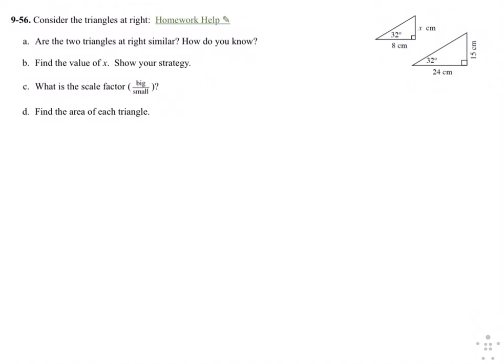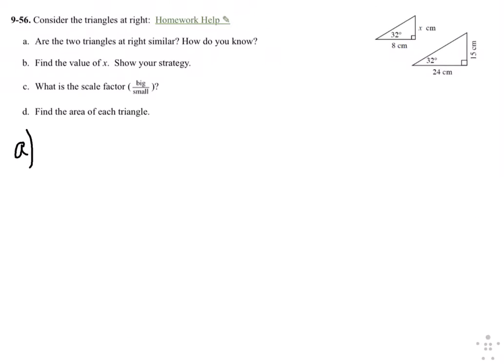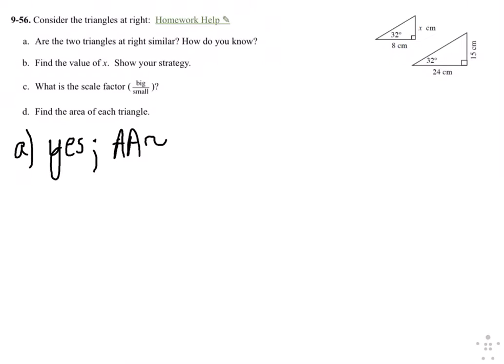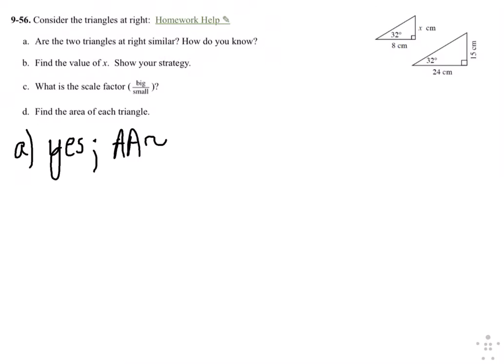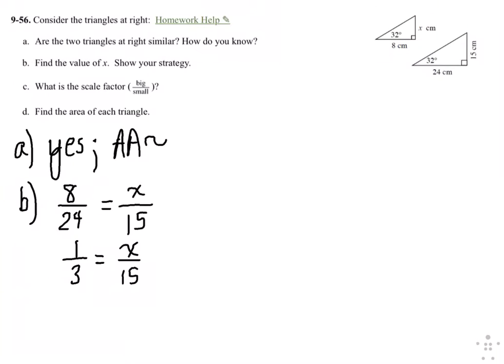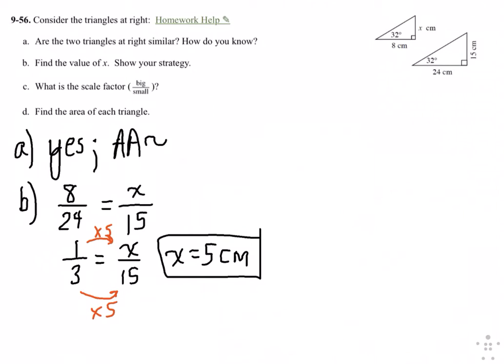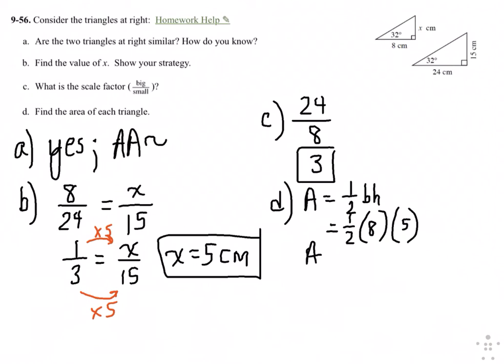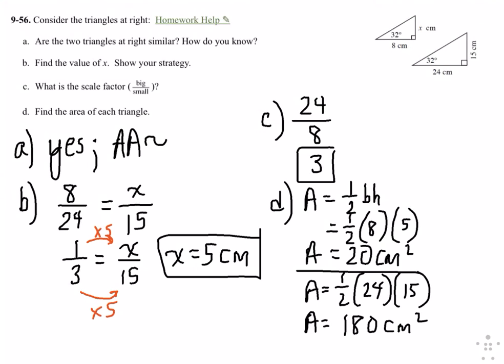CPM CC Course 3 Chapter 9 Problem 56